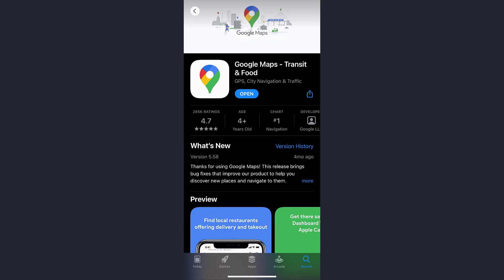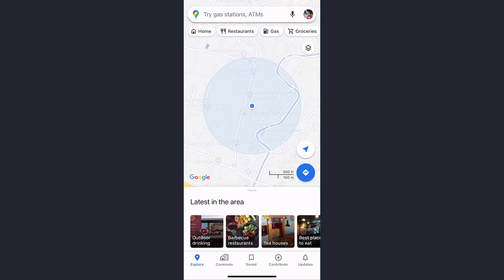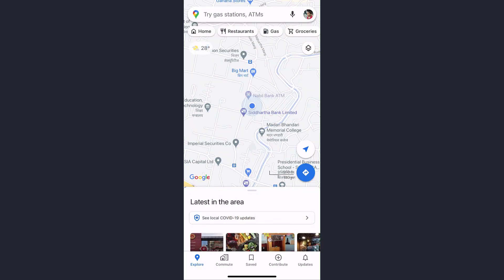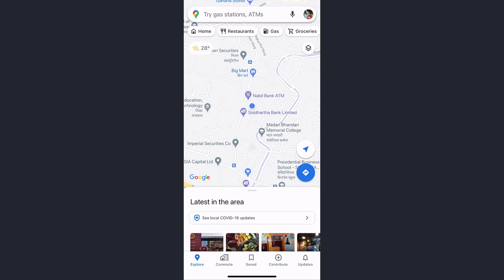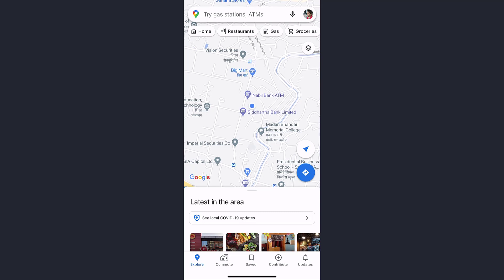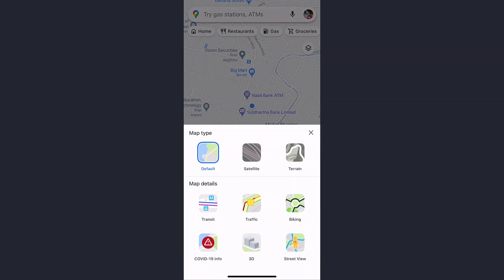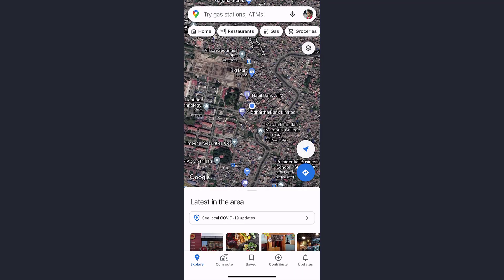How To View Google Maps In Satellite View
This quick video will guide you to view google maps in satellite.
1) Open the Google map app and make sure you are already logged into your account.
2) Once the app opens up, you will see a "Round Badge with a triangle like icon" at the screen. Tap on the icon
3) Now a pop up will appear. And here select the "Satellite view" option .
And now your Google maps will be shown in satellite view.